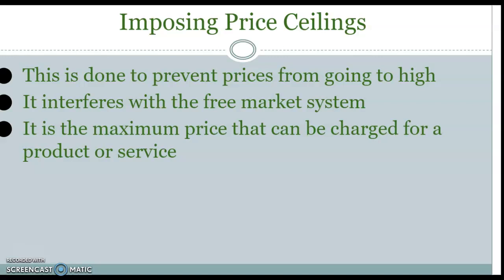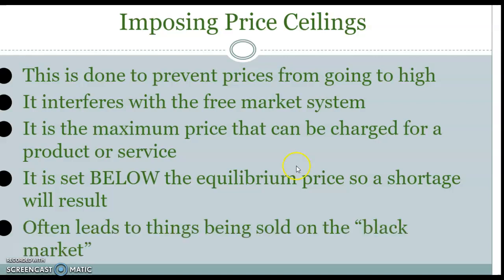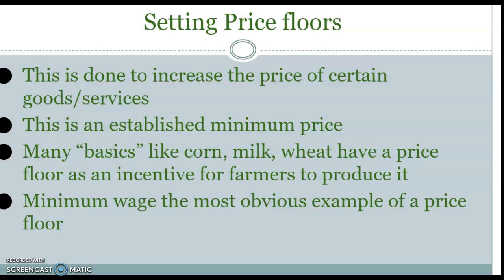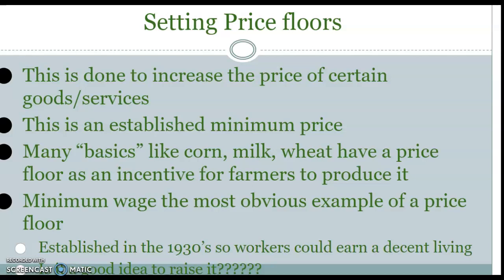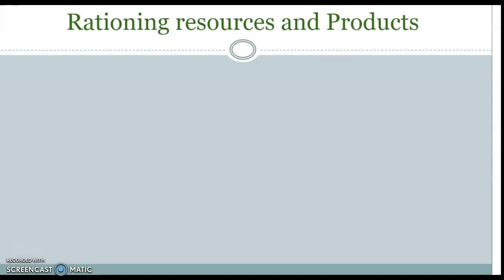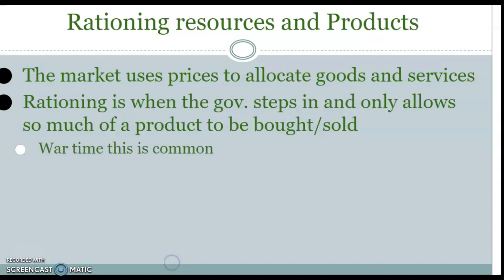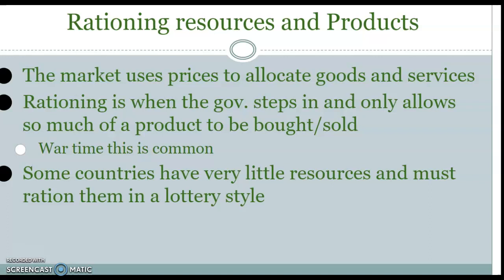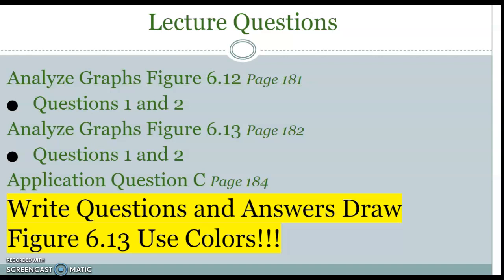ECON 6.3 Video Lecture Notes